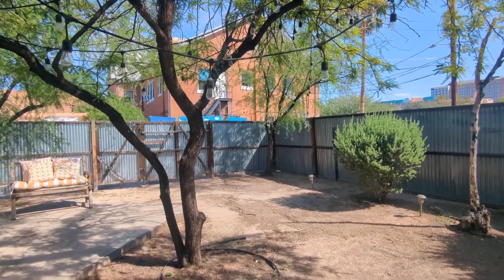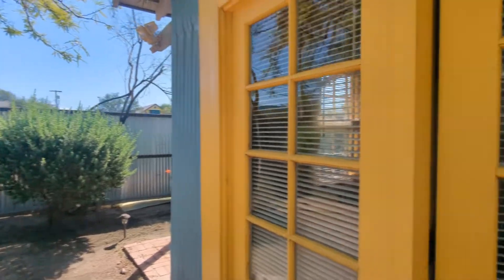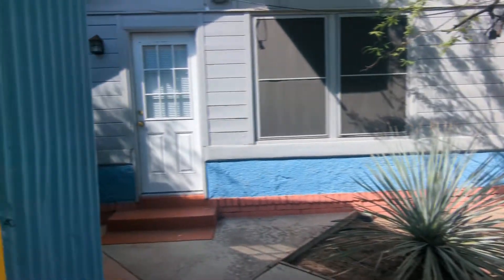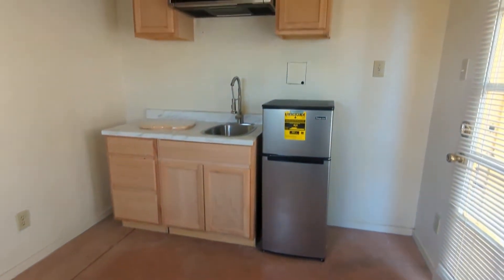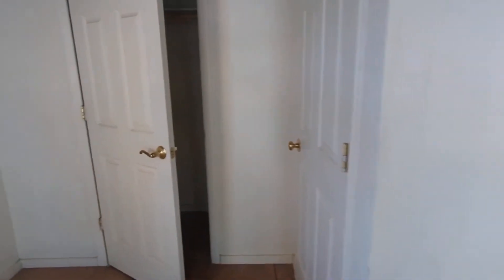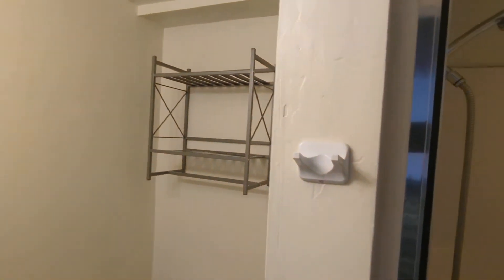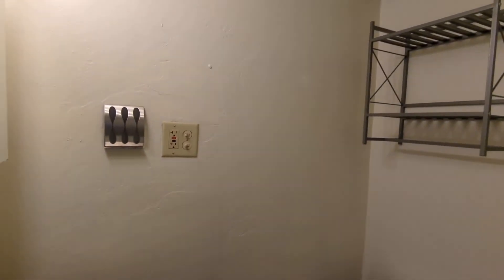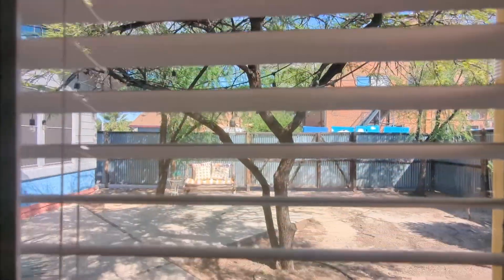Lovely Casita- West University Area with a Shared Backyard!!